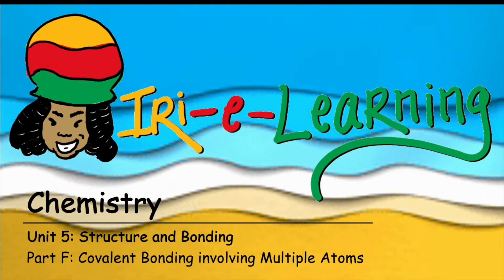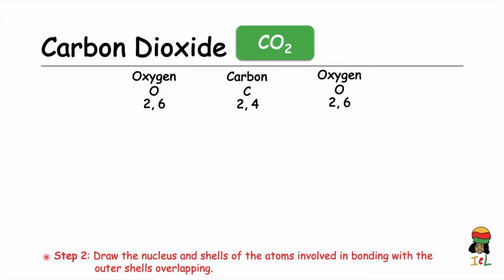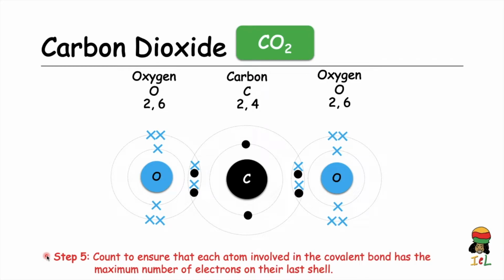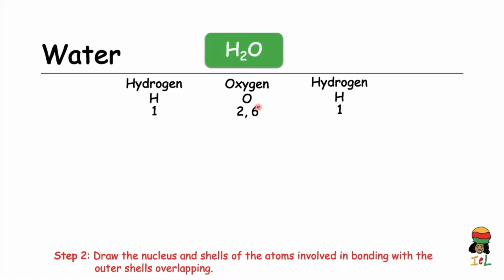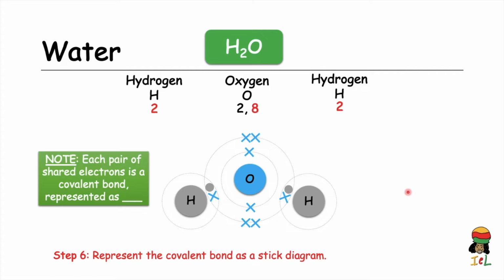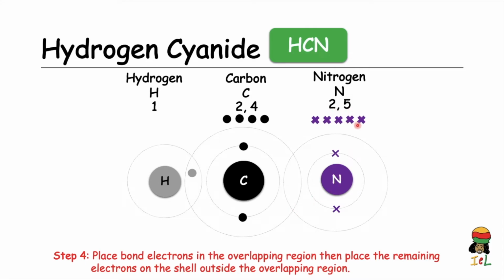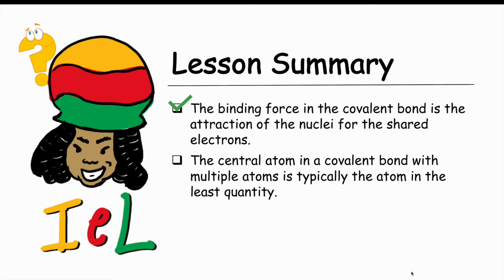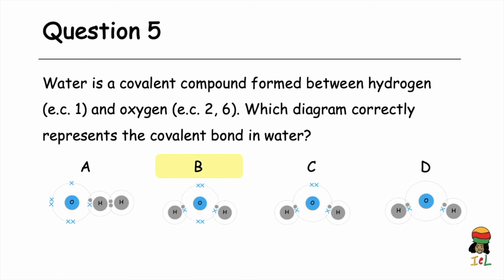Covalent Bonds involving Multiple Atoms